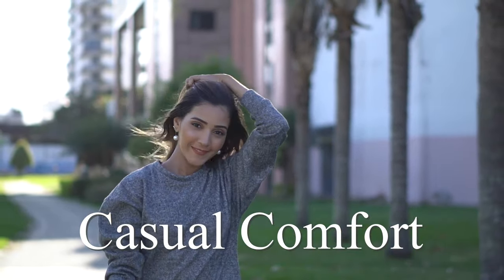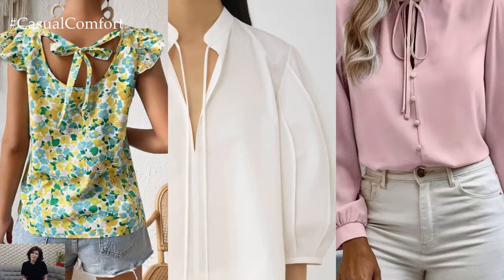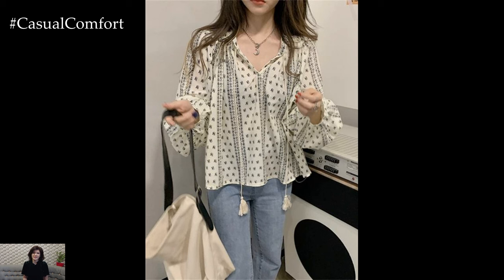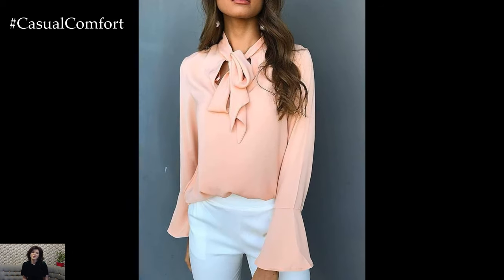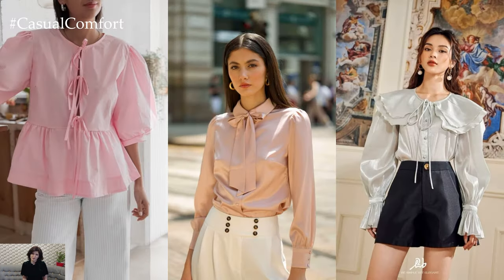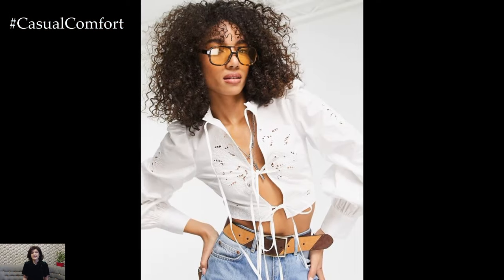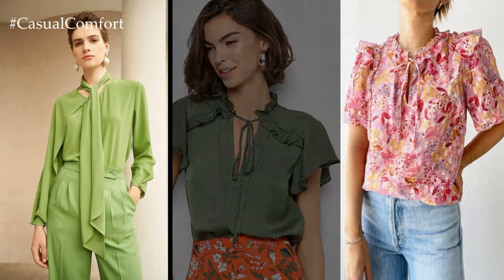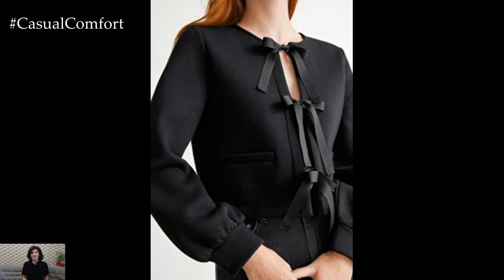Elegant Tie Blouse: Effortlessly Chic Wardrobe Essential | 2024 Fashion Trends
Elevate your style with the timeless elegance of a tie blouse! In this video, we'll explore the versatility and sophistication of the tie blouse, a wardrobe essential for every modern woman. Discover how to effortlessly style this piece for various occasions, from casual outings to formal events. With its feminine details and flattering silhouette, the tie blouse adds an elegant touch to any outfit. Join us as we provide outfit inspiration and styling tips to help you create chic and refined looks with an elegant tie blouse.